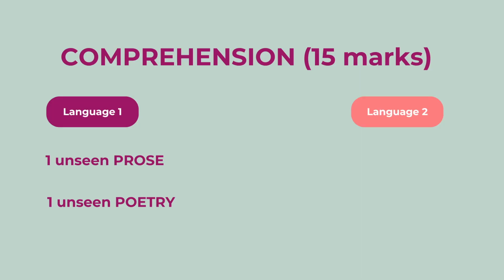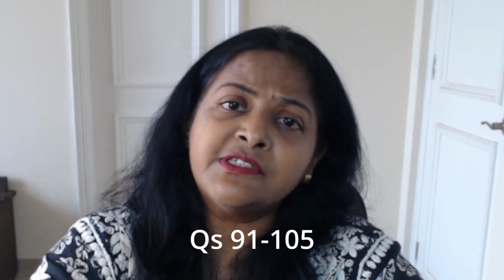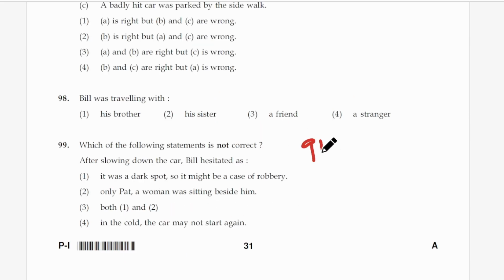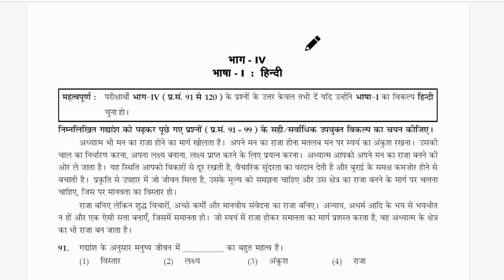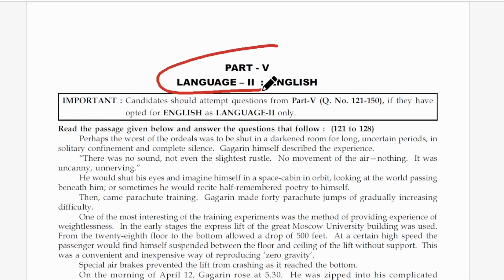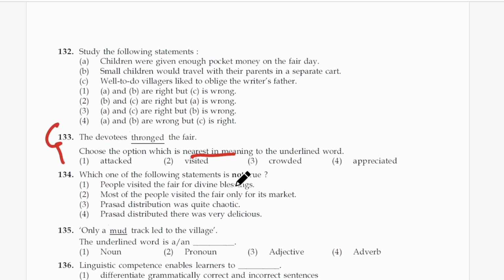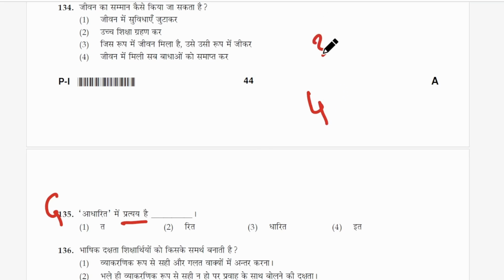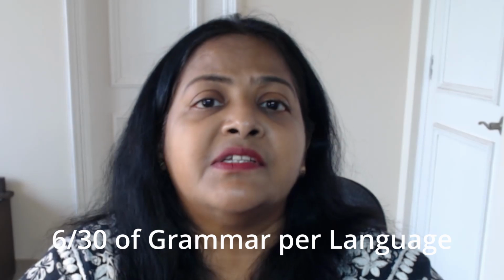Video 3/5 Mastering the Comprehension Section | Crack the CTET Language Section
Cracking the oft neglected Language section is a matter not only of preparation but also of strategy. This is the 3rd  video of this 5 part series and in this video we touch upon:

✅What goes into making the 15 marks Comprehension Section
✅ The kinds of questions we can see
✅ How many and what type of grammar questions are to be seen
✅ Tips while preparing and while attempting the Paper

About Me

I’m Dr. Swasti Dhar, an experienced mentor for CTET and TET aspirants. With my self-paced online courses, I’ve helped countless teachers clear the CTET exam on their first attempt. If you want to understand the CTET structure, eligibility, and preparation tips, this series is for you!

Courses - With FREE 5 Day Trial Options Available

WhatsApp Community

👉 CTET Preparation Group (Be a part of CTET Aspirants - This is NOT a Class Group but a Group for those considering CTET sometime soon)

👉  Instagram:  @LearnWithSwasti for daily CTET tips.

Let’s start your CTET journey with confidence!"